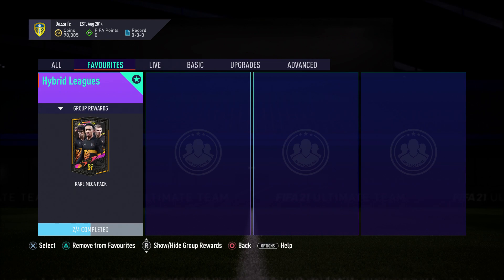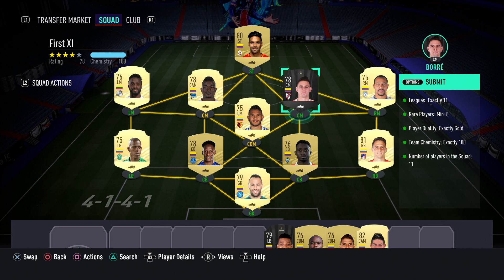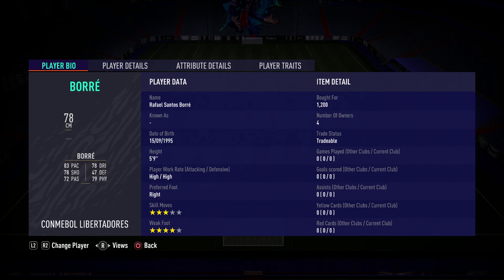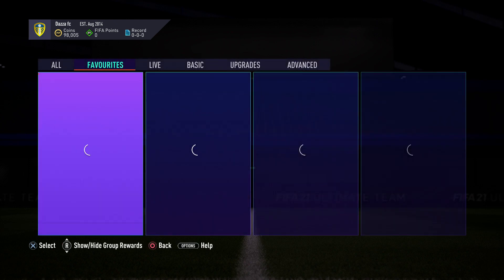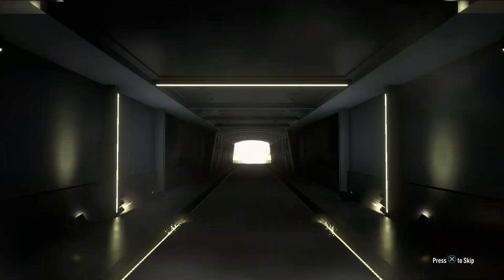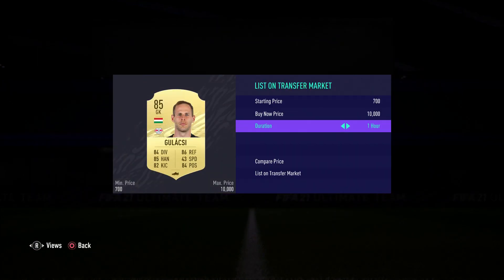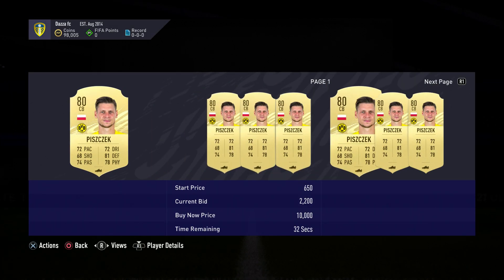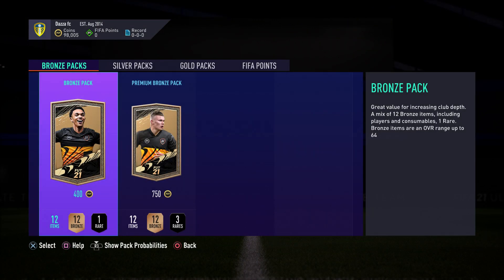FIFA 21 Advanced SBC - Hybrid Leagues - First XI SBC - (Cheapest Method)! Loyalty is Needed! (2)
Fifa 21 Advanced SBC, Hybrid Leagues, First XI, SBC For a rare mega pack! The cheapest method but loyalty is needed! It costs about 20k to complete and its really worth it!

If you want to see a video on how to invest for the next few weeks, smash over 10 likes!